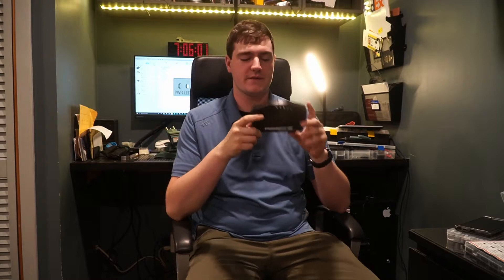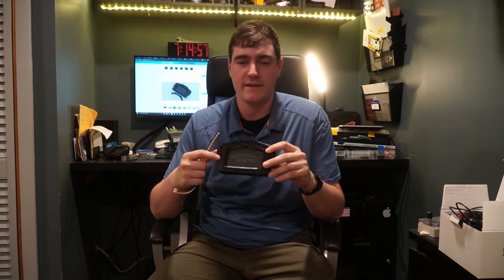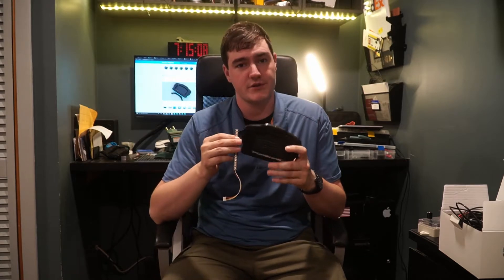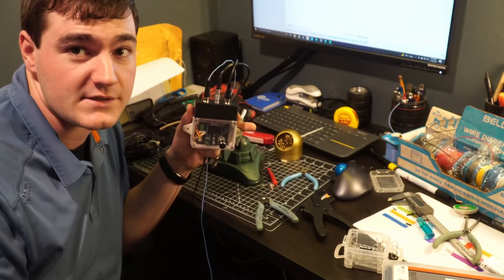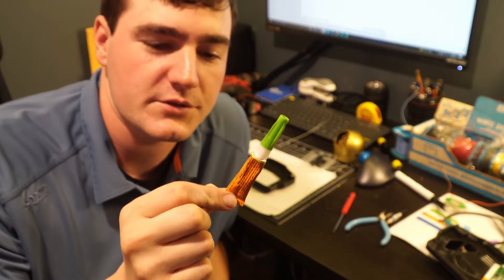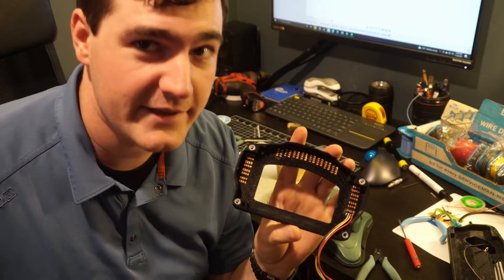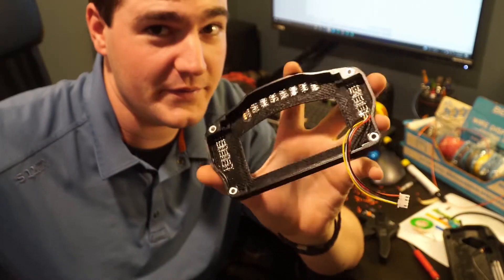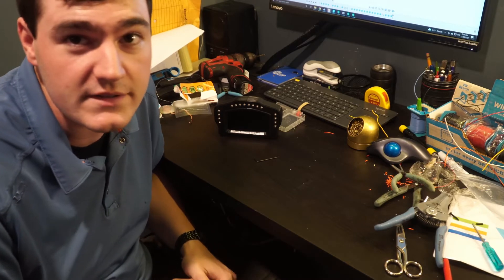DIY Race Display With F1 Shift Light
Using resources designed for sim racing I assemble a custom display for my autocross car.
Parts used:
Backup Camera